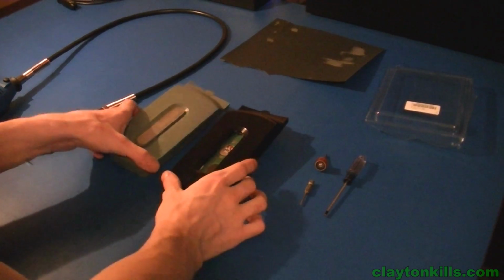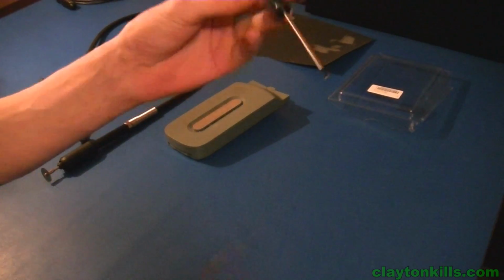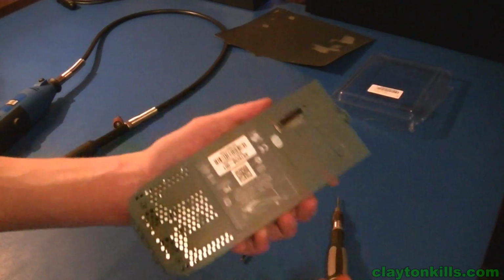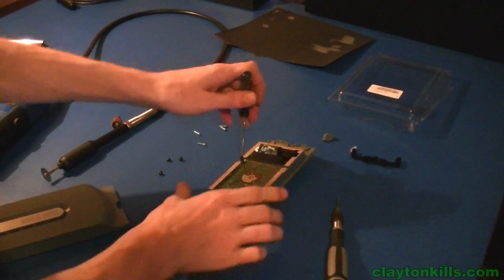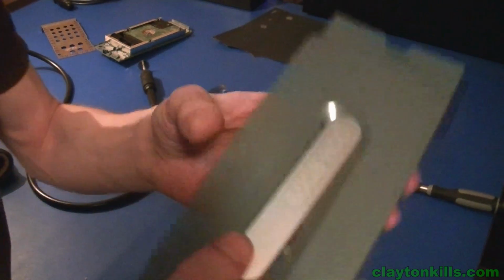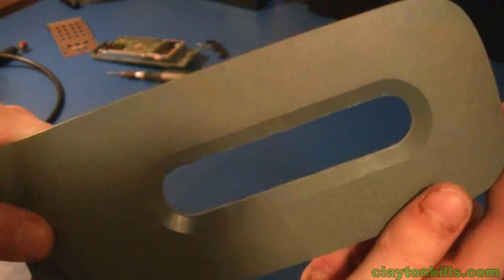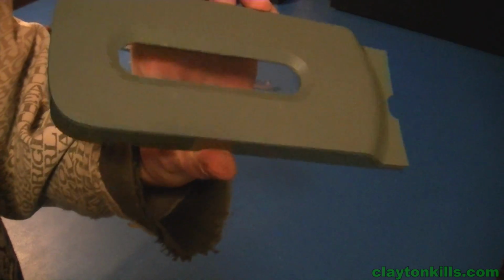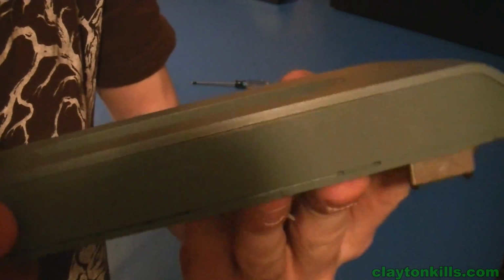How To Install Case Window In A Xbox 360 HDD Guide 1st Gen (HD 1080p)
How To Install A Case Window Into A Xbox 360 Hard Drive Guide 1st Gen (HD 1080p)